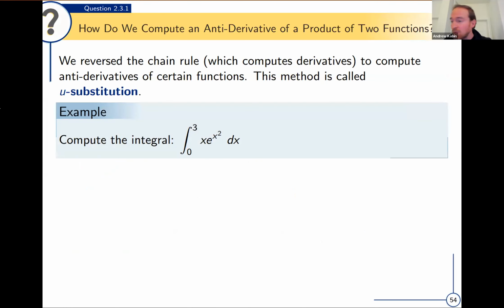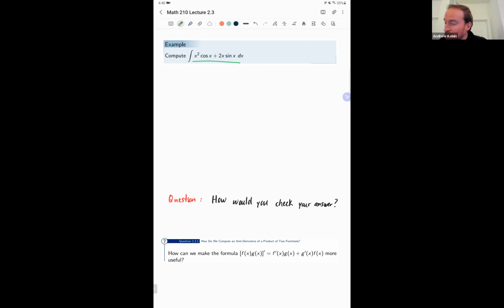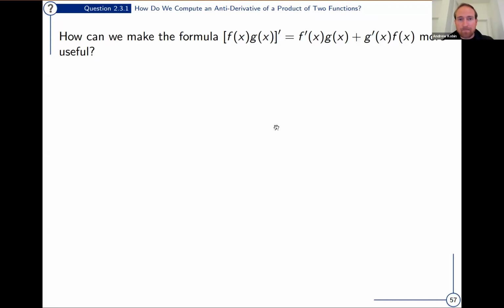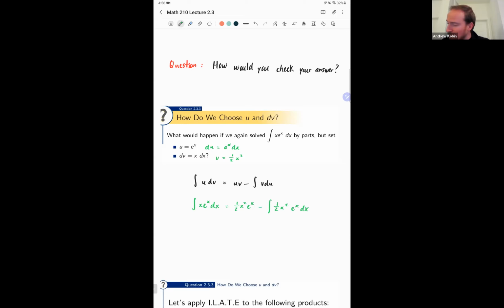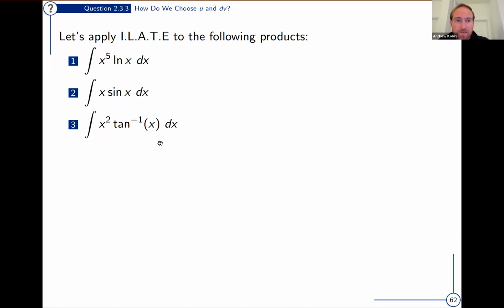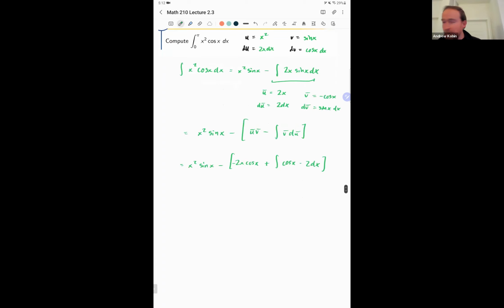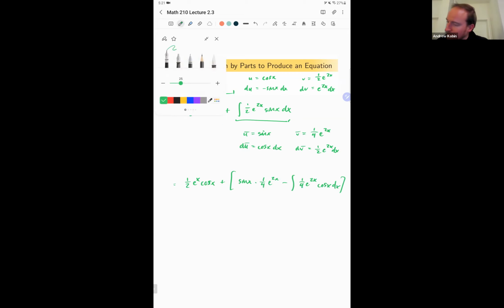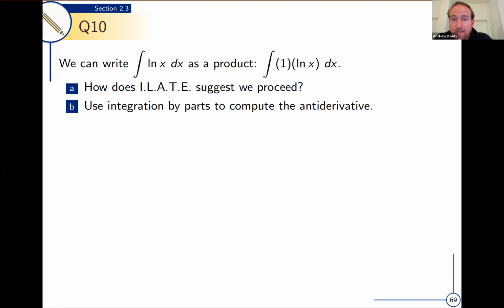Math 210 Lecture 2.3